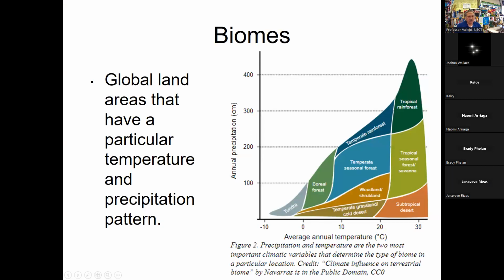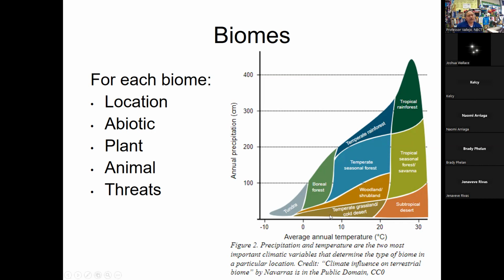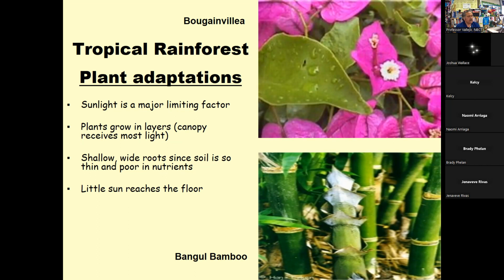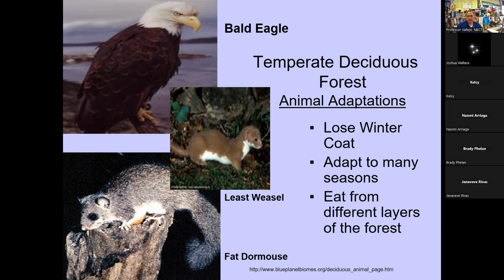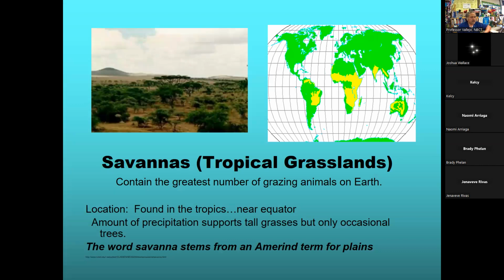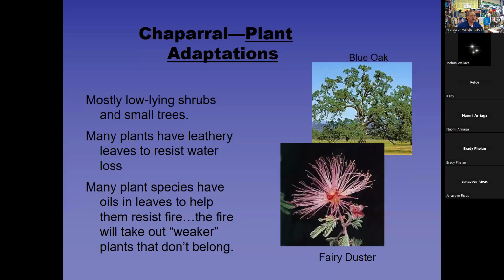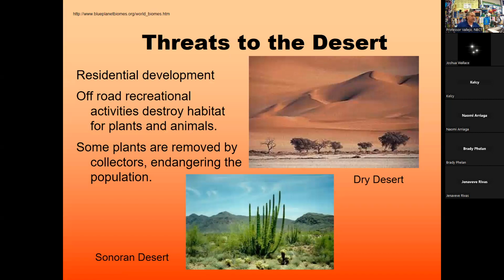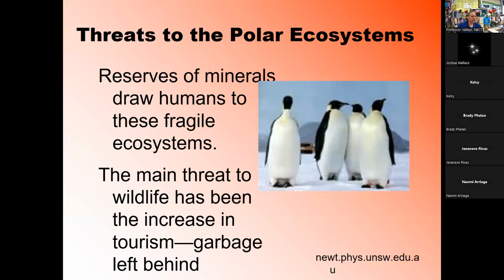Lecture Biomes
Mr Vallejo introduces the major biomes, emphasizing that the definition is closely tied to temperature and precipitation.  For each biome, there is a discussion of climate, abiotic characteristics, plants, and animals.